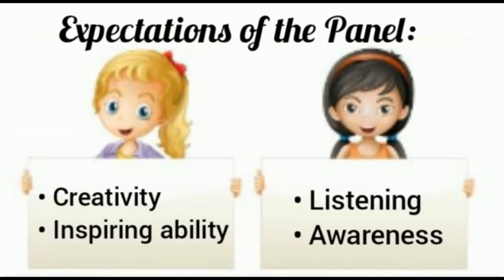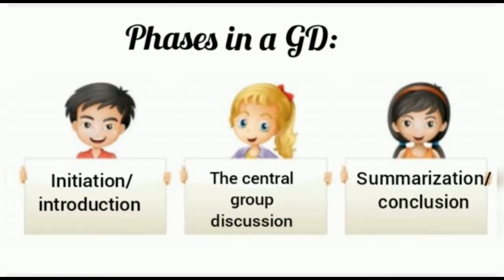Group Discussion-Part-II || Campus Recruitment || Hiring process || Eligibility test || GD Part-II